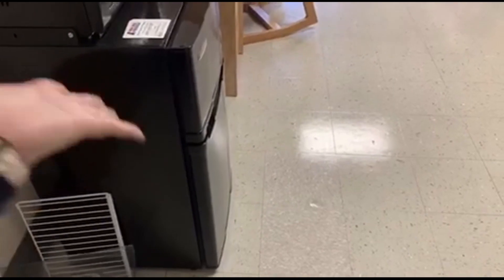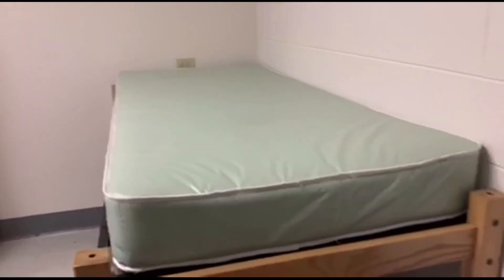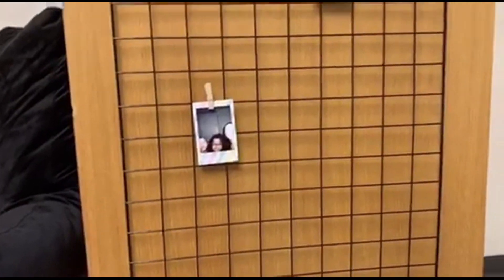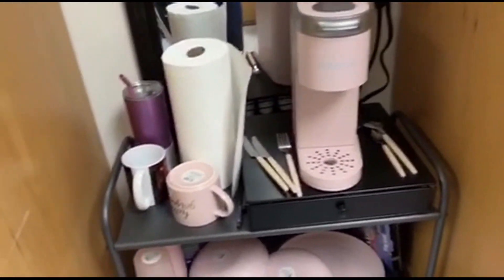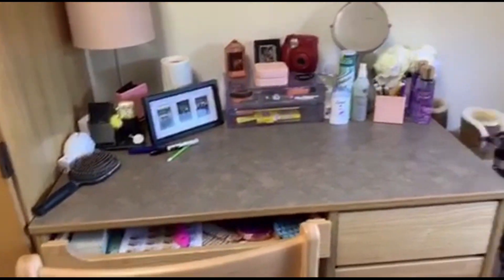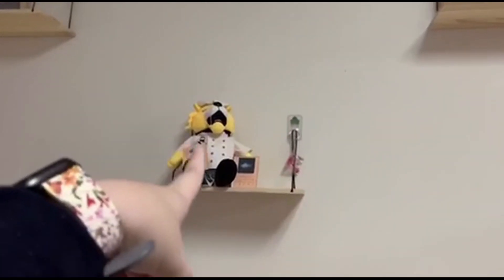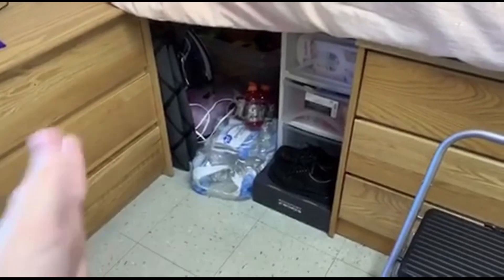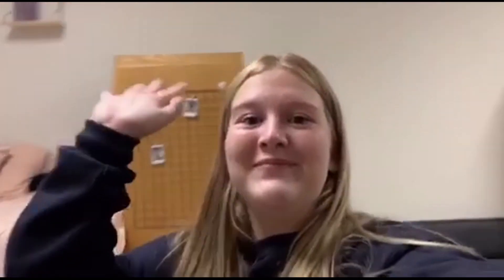Moving Into Johnson and Wales Providence Campus!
I move 6.5 hours away from Pennsylvania to Rhode Island for college.

Music
Magic in the Hamptons by Social House Feat. Lil Yachty
Monday by Jeff Kaale
Rolling Papers by Sleepdealer